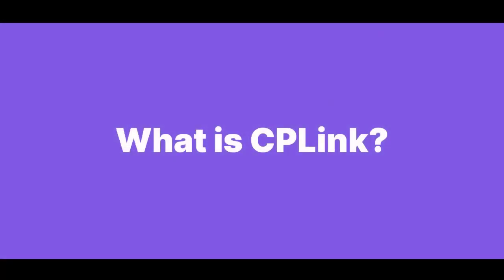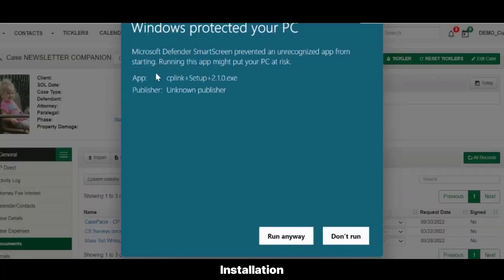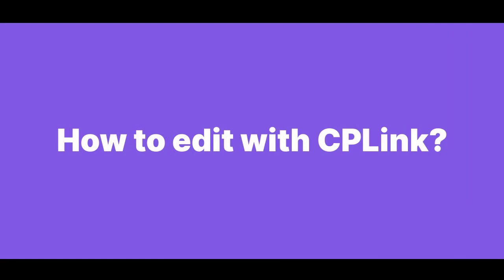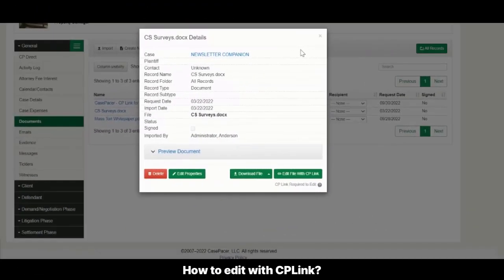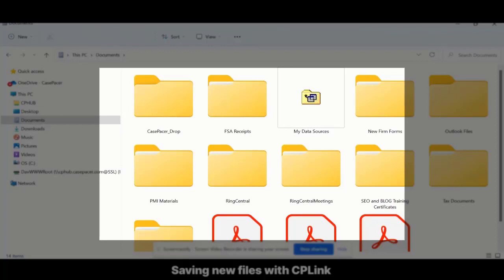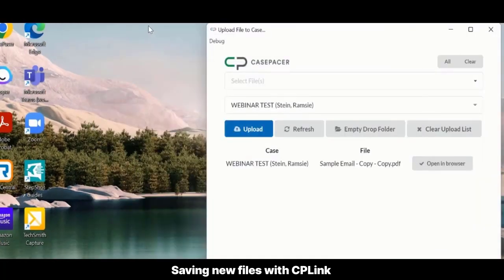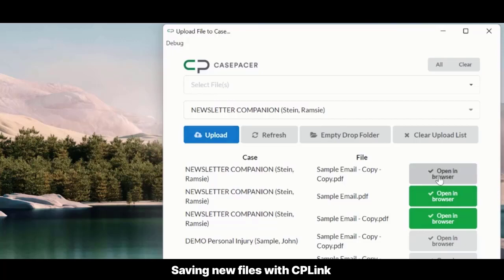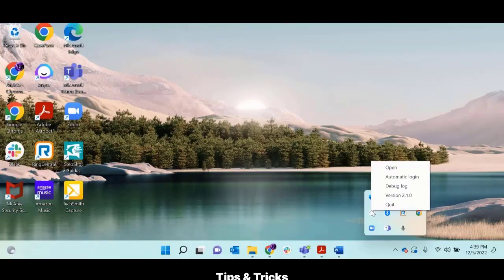CP Link: The Quick and Easy Way to Edit Documents from Your Browser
Need to make a quick edit to a document but don't have your editing software handy? Check out CasePacer’s CP Link! This easy-to-use tool lets you quickly and easily make changes to all sorts of documents, right from your browser.